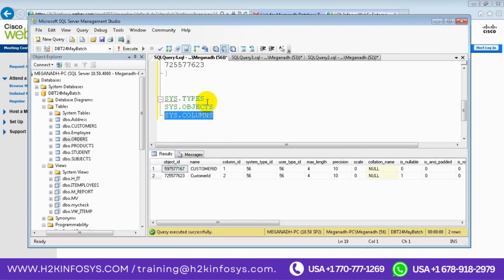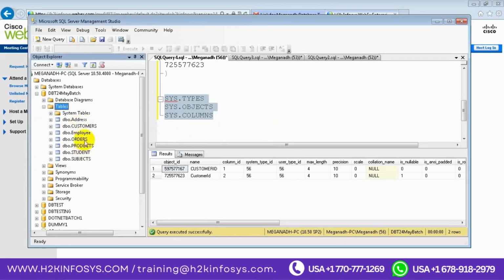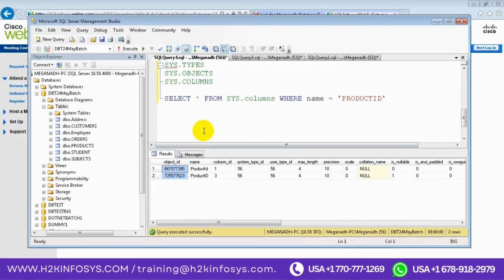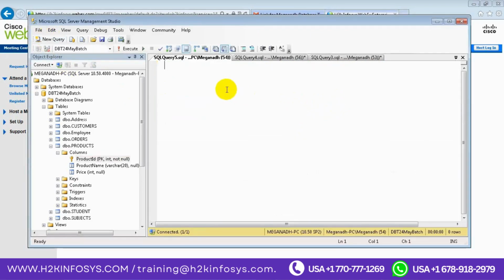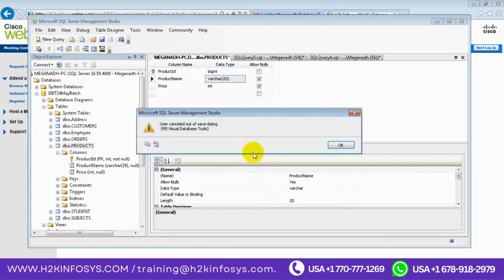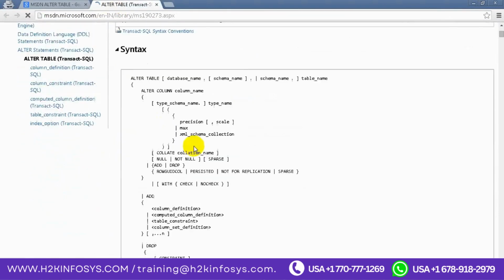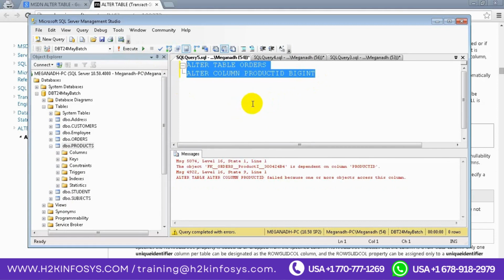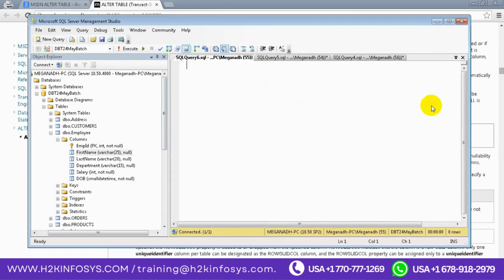Data Base Testing Full Course Part 19 | SQL Interview Questions And Answers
Database Security